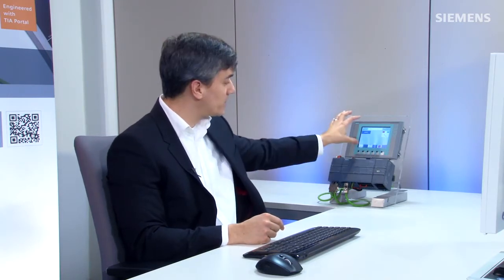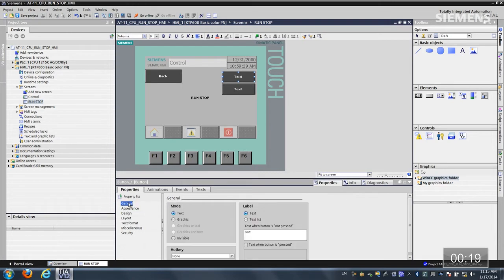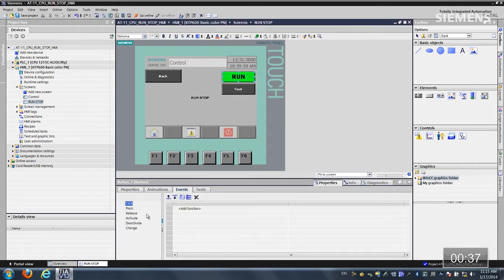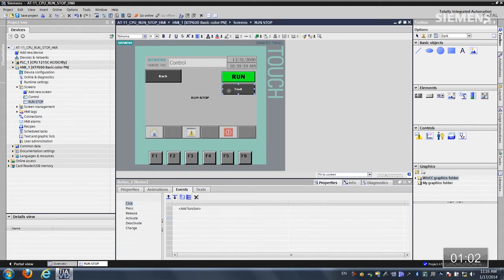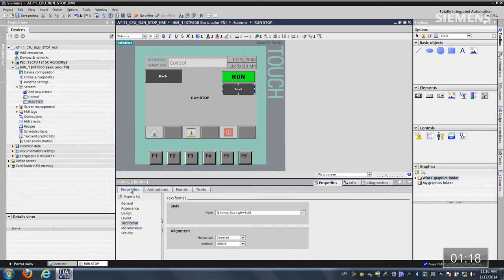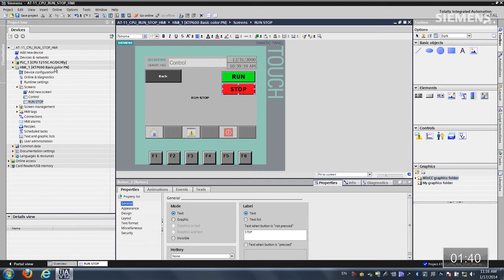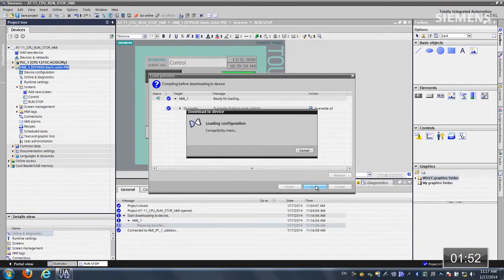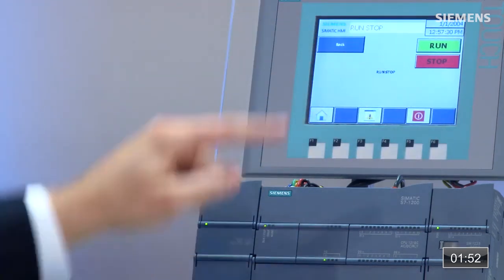visualisation HMI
RUN / STOP CPU sur l'IHM
Les commutateurs d'arrêt à distance pour un processeur sur une IHM peuvent être un énorme avantage pour tout ingénieur. Parce que de cette façon, vous n'avez pas besoin d'ouvrir une armoire de commande en direct pour régler le CPU sur Stop et vous pouvez le faire à distance via une connexion SCADA ou un serveur Web.